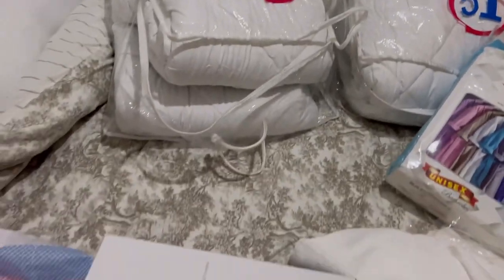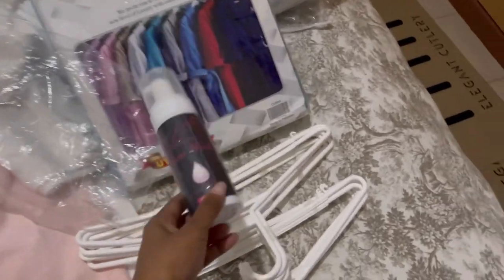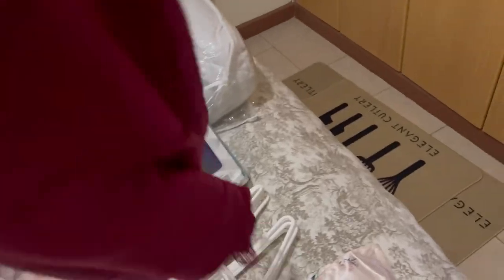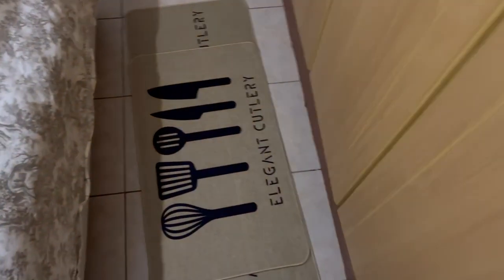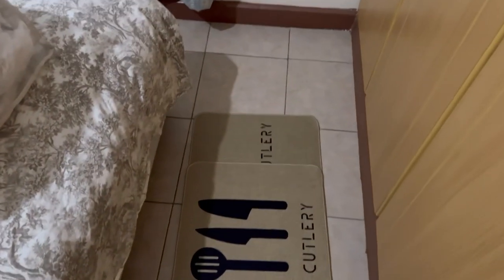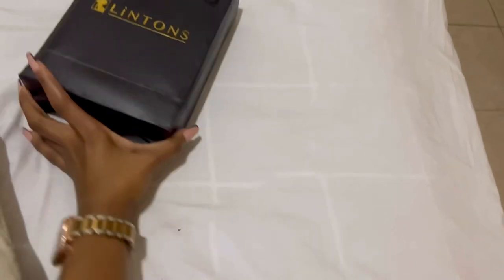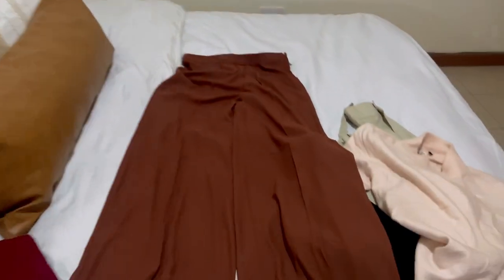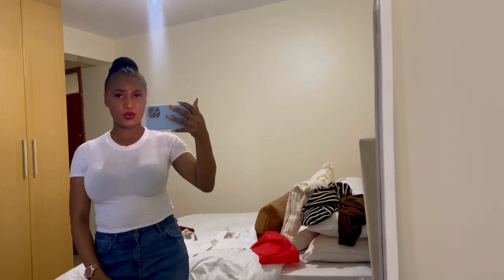A FEW DAYS IN MY LIFE | New Washing Machine | Lots of Shopping | Sure Mwaka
Musician: Philip E Morris